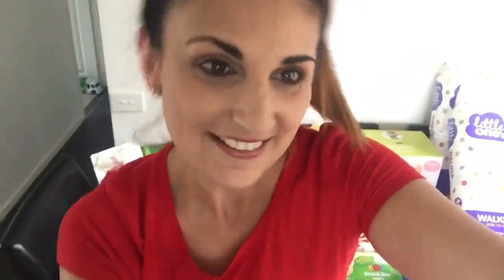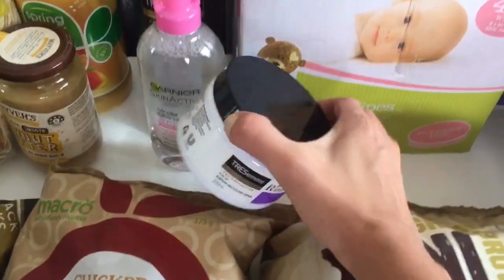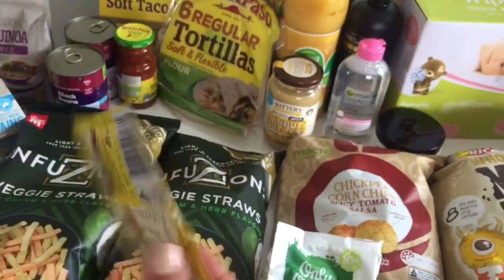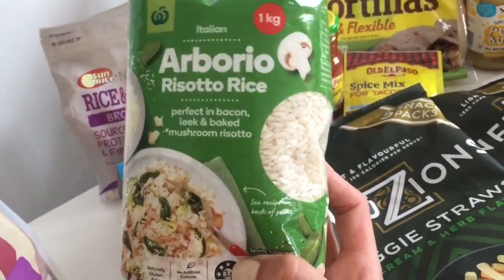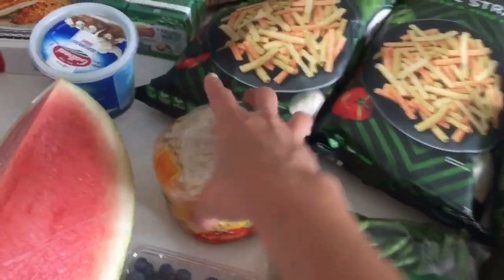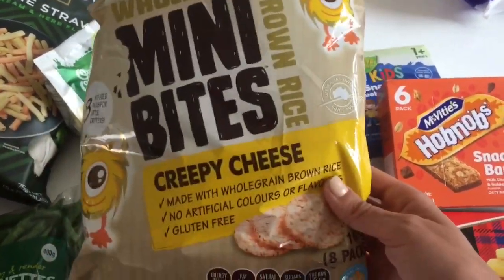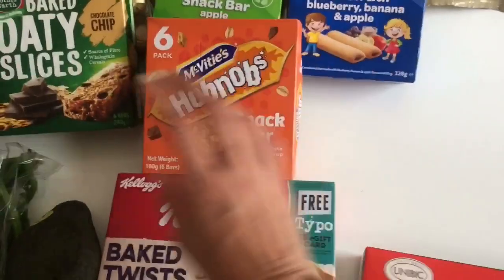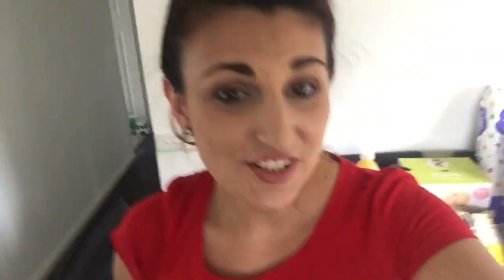AUSTRALIAN GROCERY HAUL | Woolworths + BigW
I am always interested to see what other families buy for their grocery shop so I thought I would film a video showing you what ours look like! Here is a look into a ‘top up’ grocery shop, more focused on snacks for the kids (as every parent knows that kids just love to snack!) but also some dinner ideas and new items.